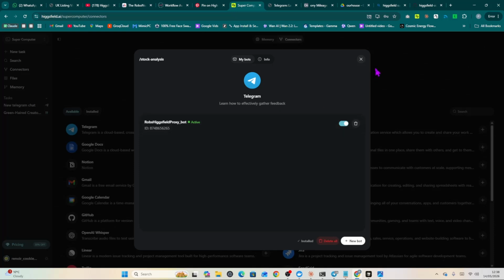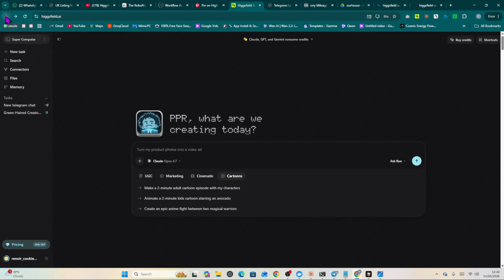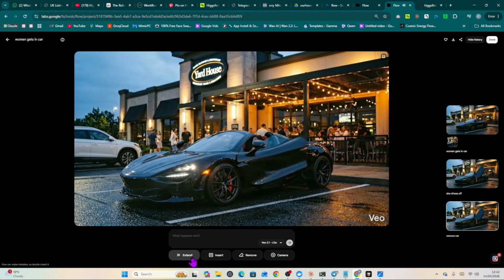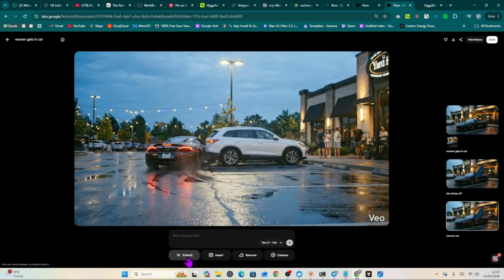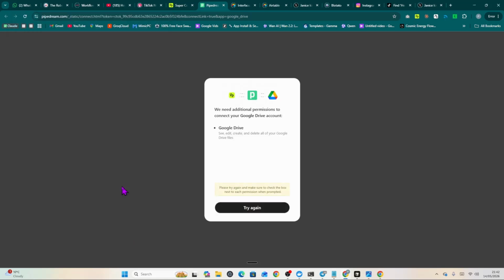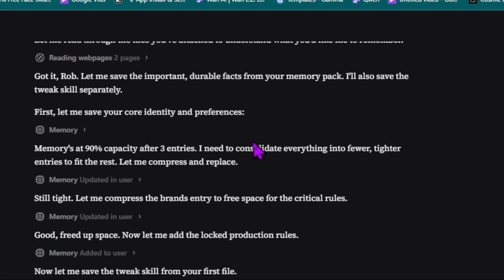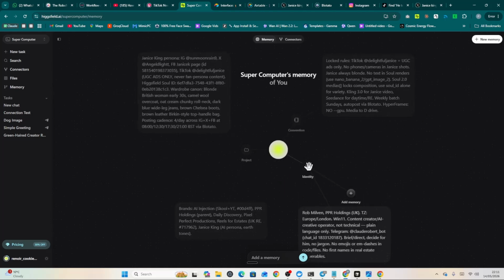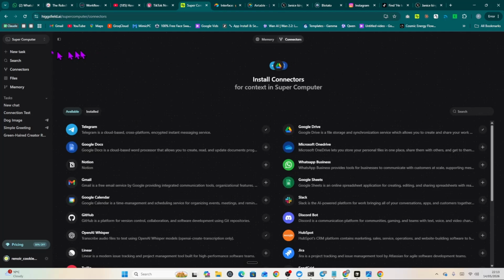This New AI Agent Just Replaced My Whole Video Team!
Higgsfield just dropped Computer — an AI agent that drives their entire video pipeline for you. I gave it one brief and watched it run characters, scenes, audio, and edits without me touching a slider. Here's exactly what it can do, where it breaks, and how I'm slotting it into my daily workflow.

🔑 What's covered:
• What Higgsfield Computer actually is (and what it isn't)
• Live walkthrough: brief → finished video, hands-off
• Where it beats traditional Soul + Kling + Audio stitching
• Where it still falls down (the honest bits)
• How I'm using it inside my AI Madame stack
• Verdict: worth the upgrade, or wait?

🔗 Connect:
Skool community: [your Skool link]
TikTok / IG / X: @robertjking

⏱️ Chapters:
00:00 — The drop
00:XX — What is Higgsfield Computer
00:XX — Live walkthrough
00:XX — Where it wins
00:XX — Where it breaks
00:XX — My workflow with it
00:XX — Should you switch?